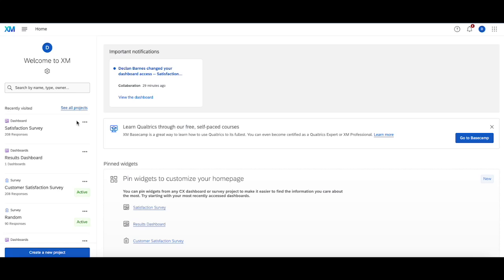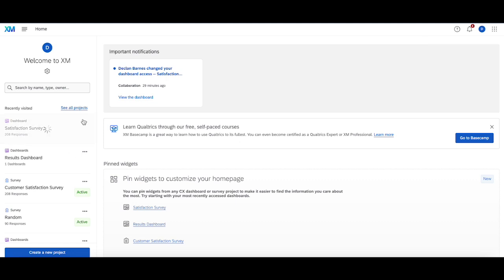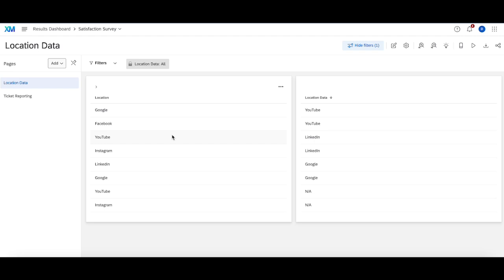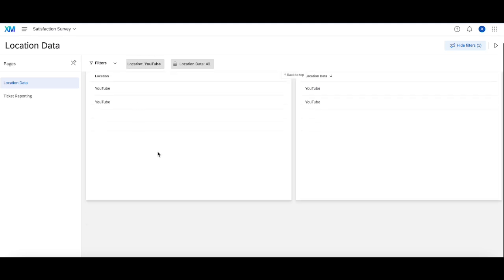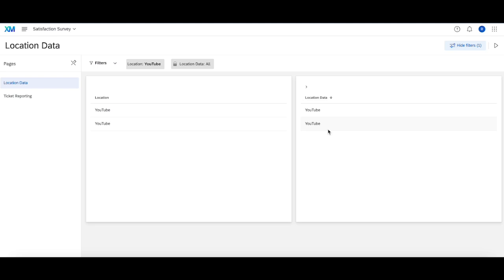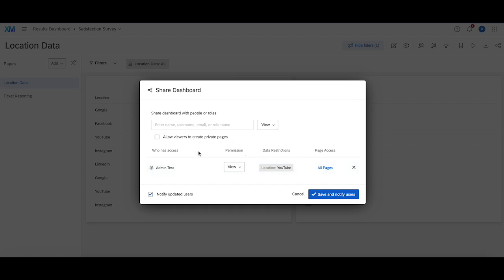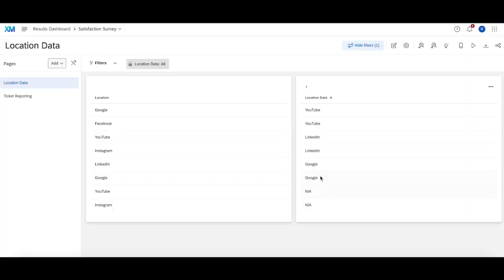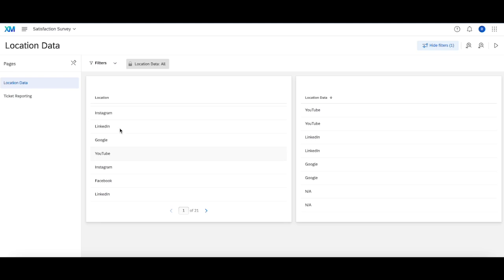How To Fix Missing Data On Your Dashboard: Troubleshooting Collaboration Setting Errors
This video covers how you can go about collaborating your CX Dashboard in Qualtrics